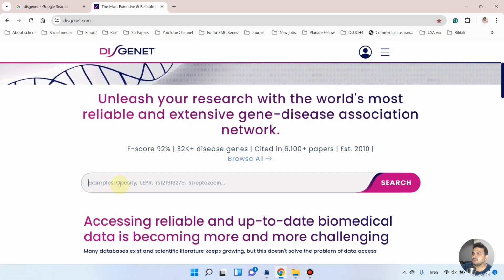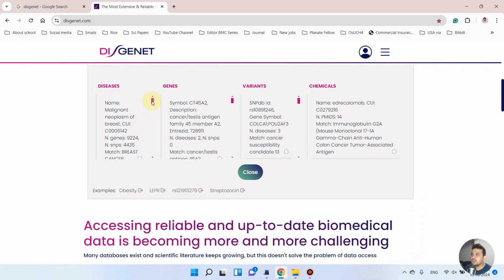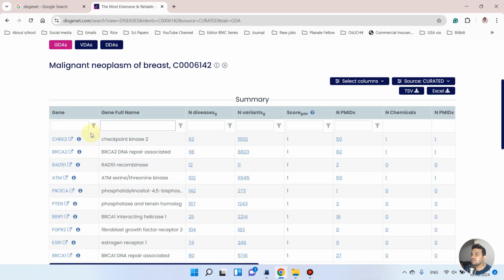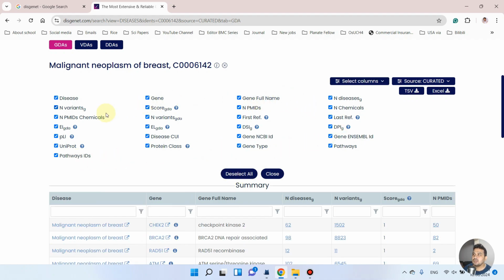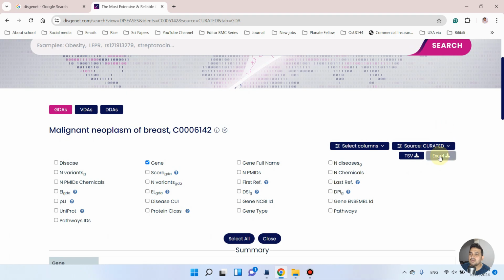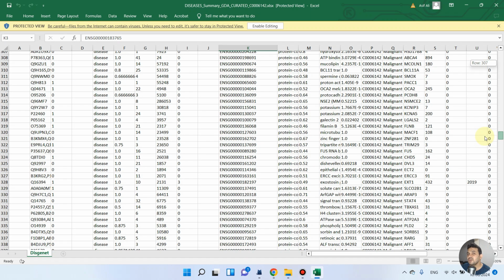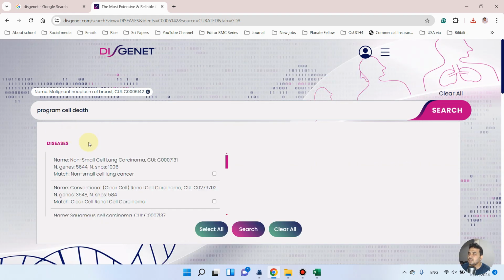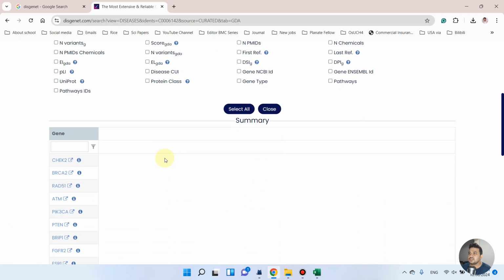Disgenet | How to download a list of genes from gene-disease association database?